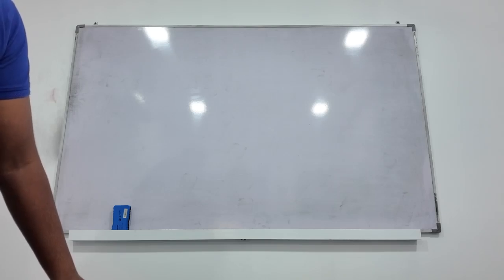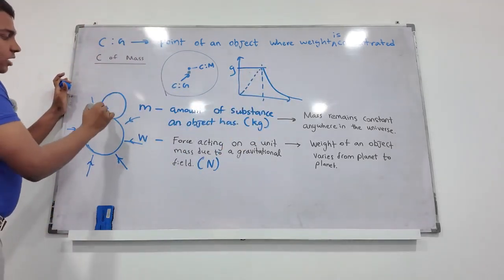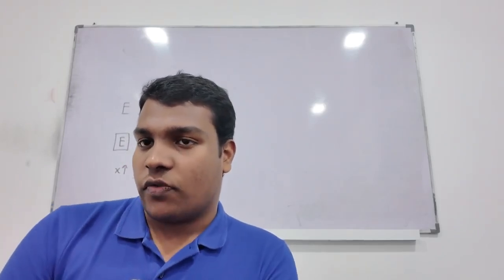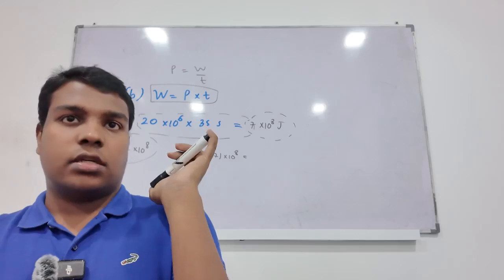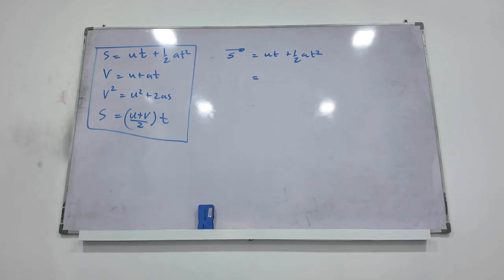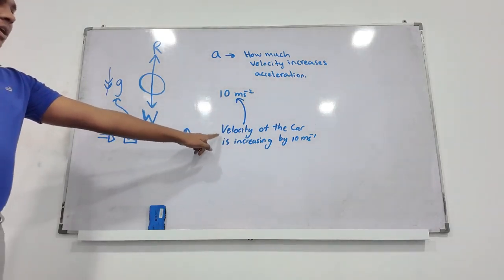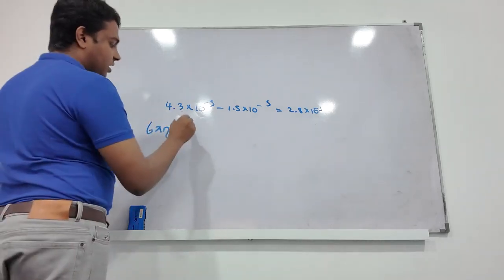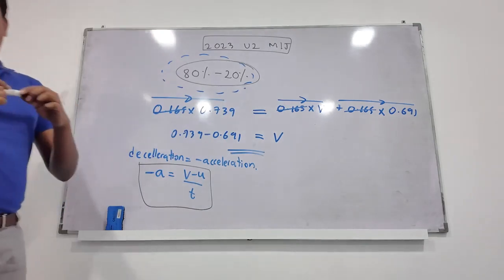2024 IAL Unit 1 May June (10/02/2026)